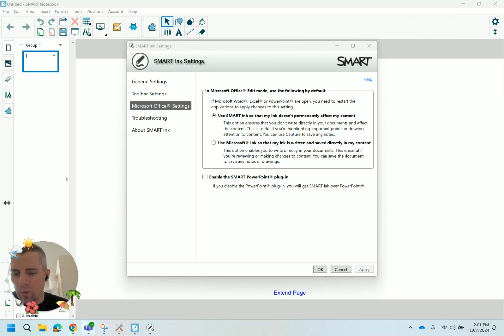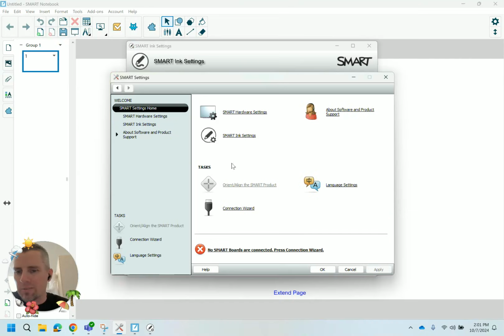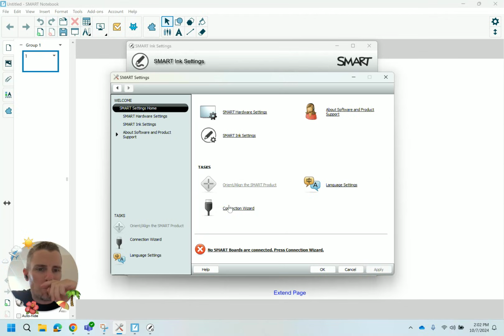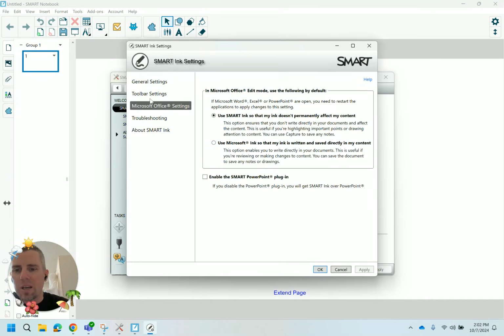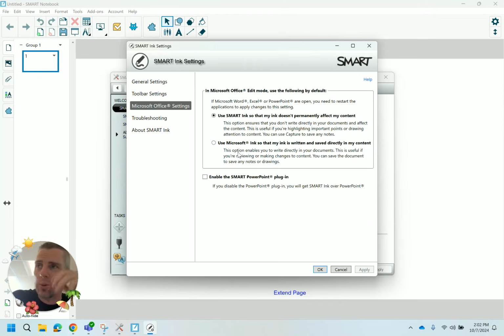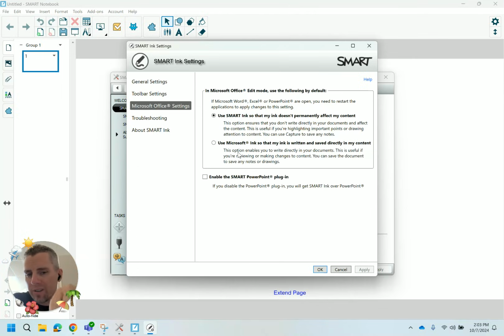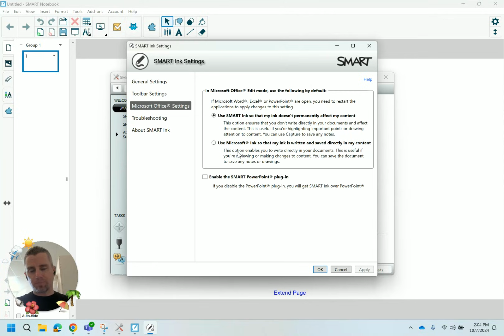SmartBoard and Smart Ink troubleshooting